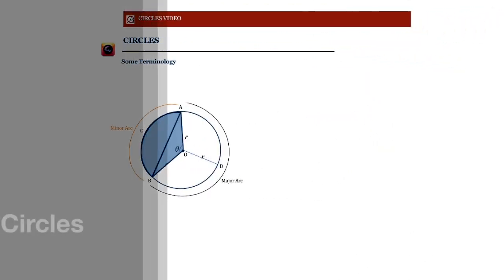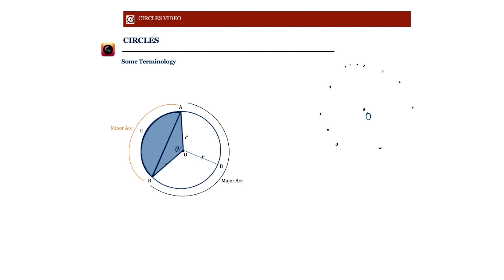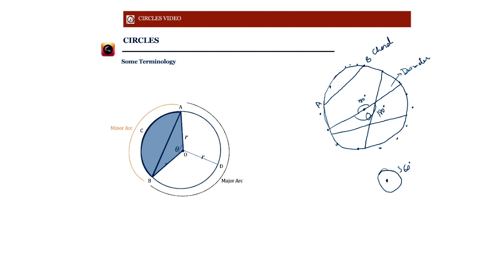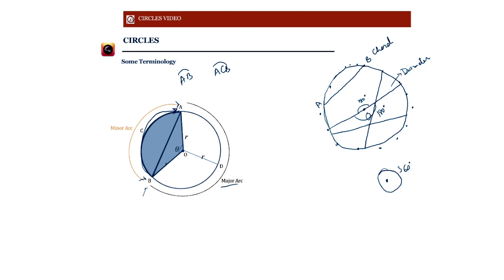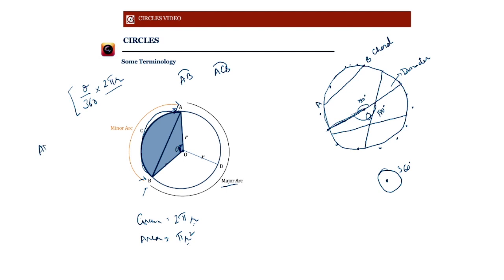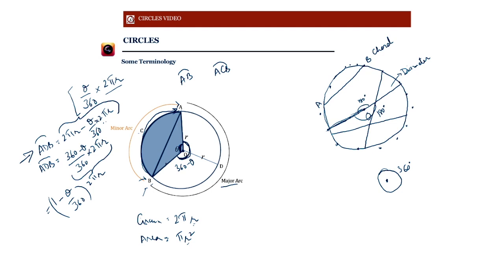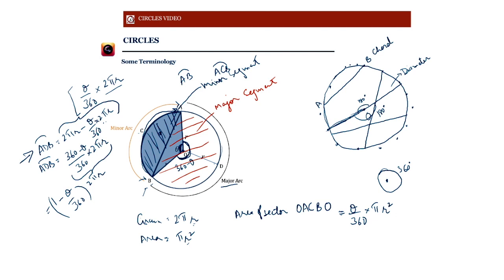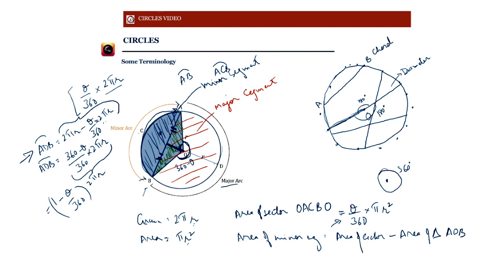Circles in GMAT Geometry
We discuss the properties of circles that are useful in solving GMAT Circles questions. We discuss arcs, sectors and segments.